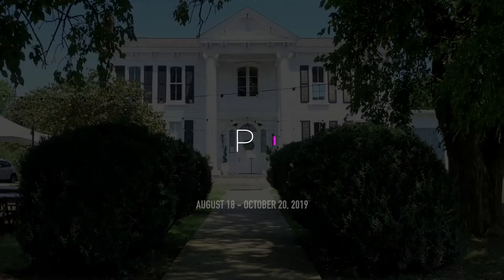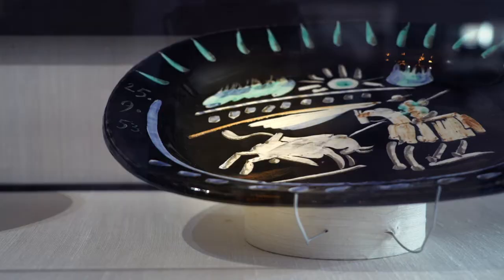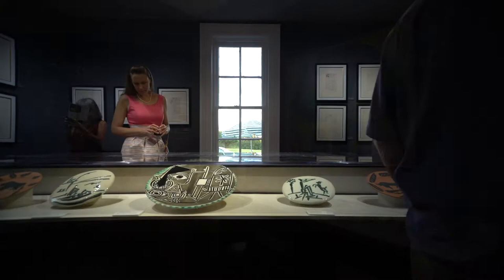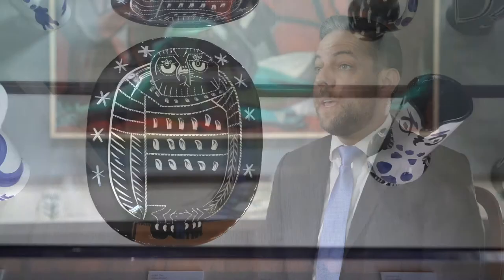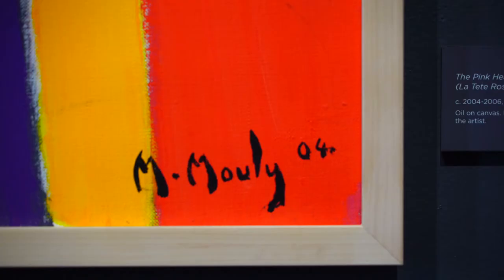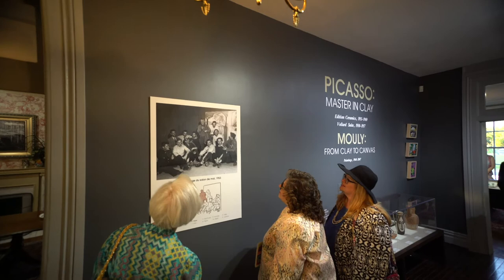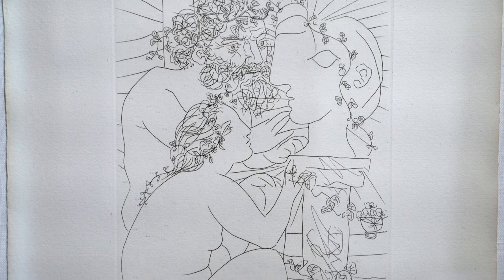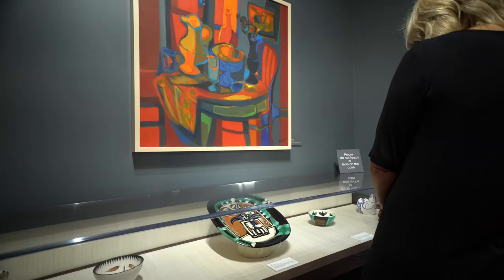Pablo Picasso and Marcel Mouly Visit the Monthaven Arts Center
Enjoy this behind-the-scenes video of the recent Pablo Picasso and Marcel Mouly museum exhibition at Nashville's Monthaven Arts & Cultural Center. The exhibition—"Picasso: Master in Clay" and "Marcel Mouly: From Clay to Canvas"—beautifully linked the careers of the two artists

Interested in collecting art by Pablo Picasso and Marcel Mouly? Register for Park West Gallery's exciting online auctions held every weekend

Founded in 1969 by Albert Scaglione, Park West Gallery has brought the experience of collecting fine art to more than 3 million customers around the world, through art auctions on cruise ships, online, and in major metropolitan areas, and via gallery locations in Detroit, Miami, and Las Vegas.